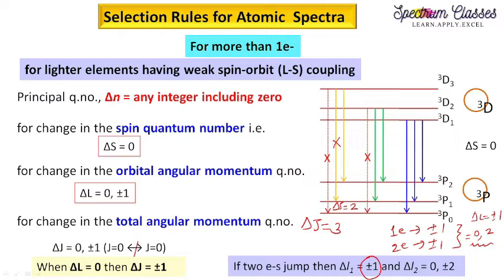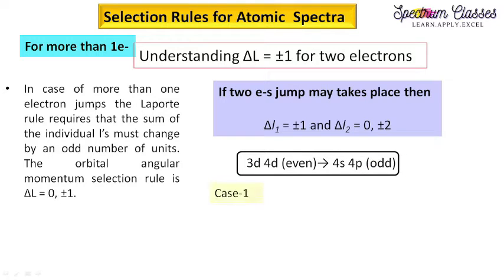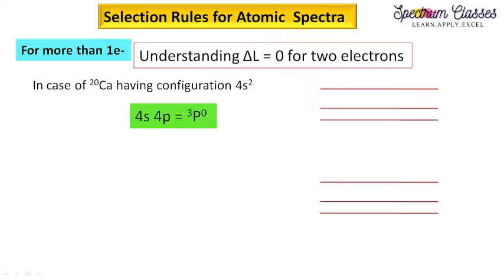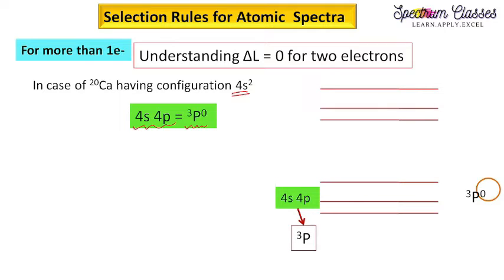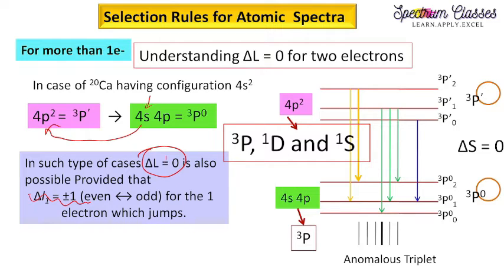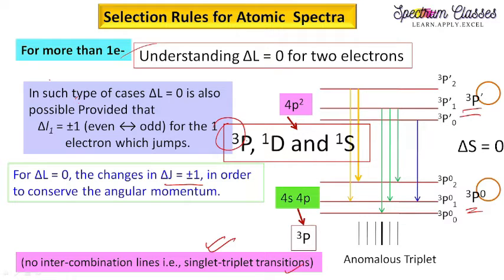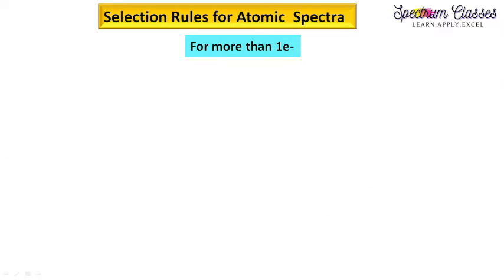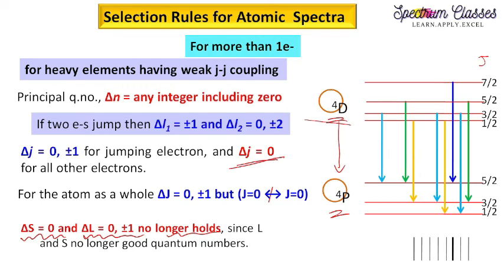Selection Rules for j-j Coupling of Atomic Spectra | M.Sc (physics/chemistry)|Part-2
In this video The selection rules for 1 electron system and for more than 1 electron system have been discussed with examples. In addition to that the selection rules for heaver atoms has also been discussed where the spin orbit coupling is weak. The selection rules have been discussed with examples. Due to length of the video this video has been split into two parts and this is the part-2..